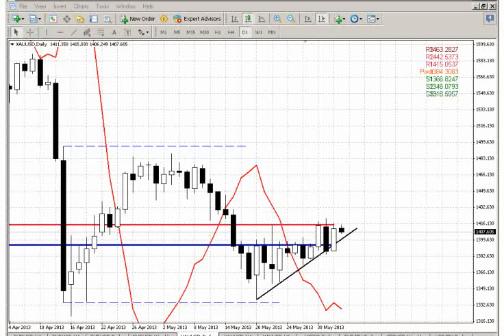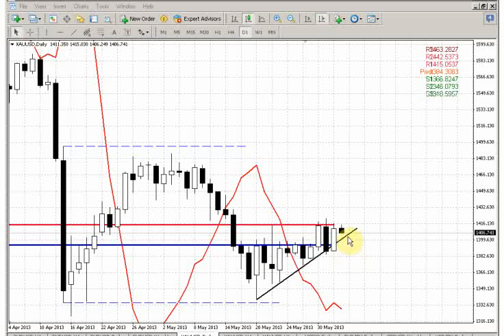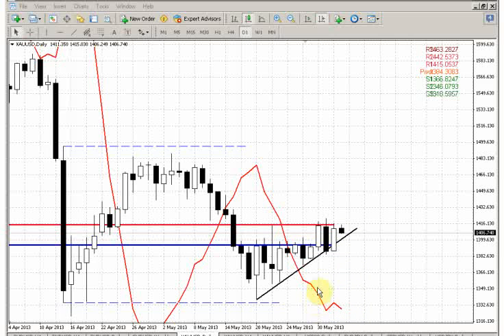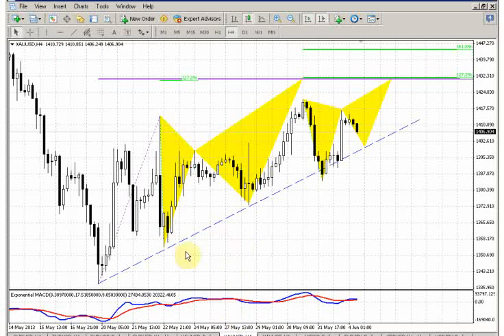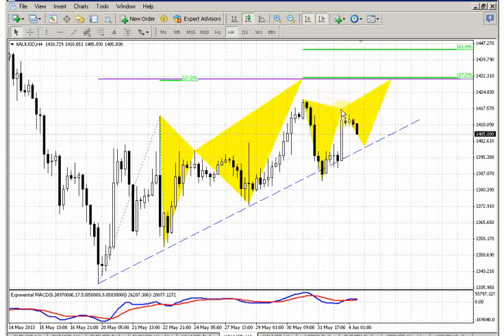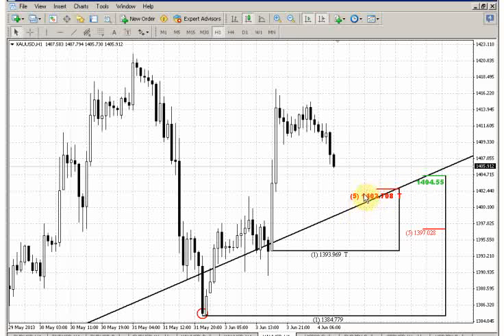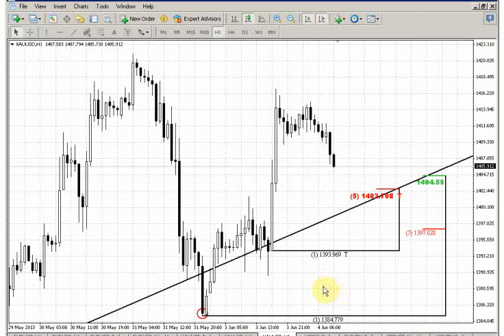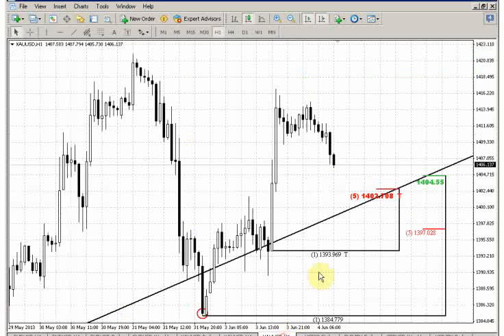ForexPeaceArmy | Sive Morten Gold Daily 04.06.13